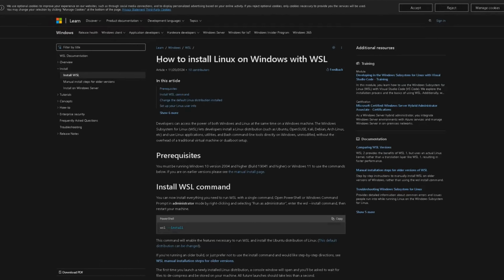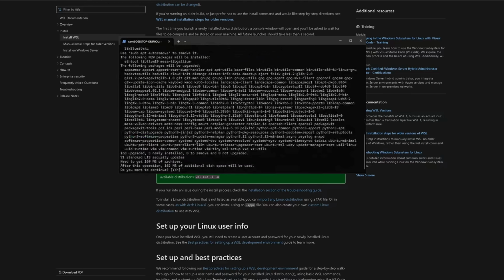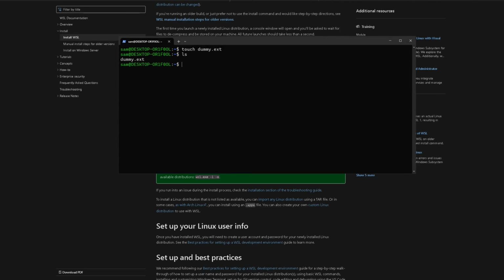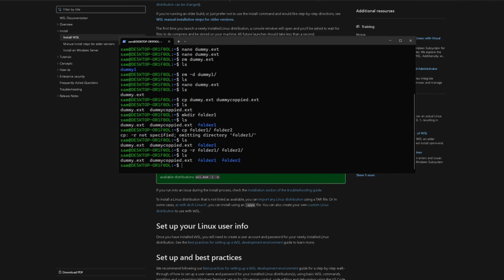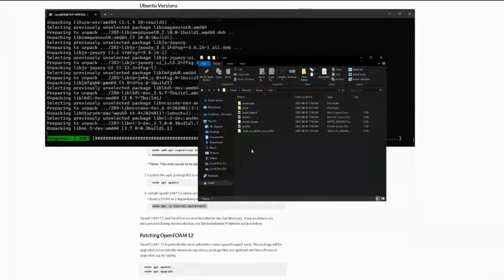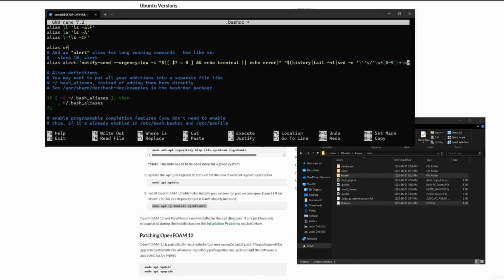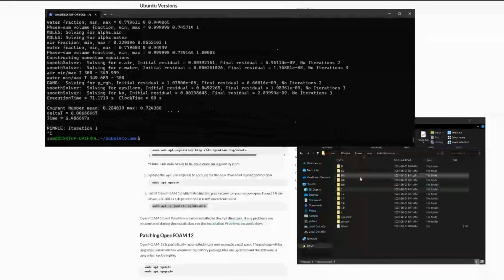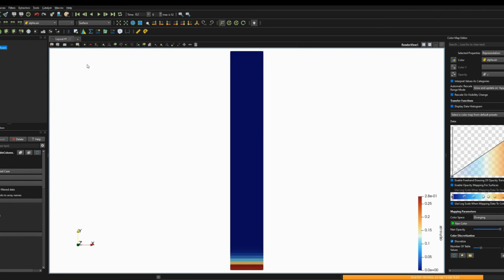Install OpenFOAM on Windows with WSL | Run Your First Simulation + Visualize in ParaView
📺 What We Cover in This Video:
1. Enable WSL (Windows Subsystem for Linux) on your Windows machine
2. Install Windows Terminal for a better command-line experience
3. Set up Ubuntu inside WSL
4. Update and upgrade your Ubuntu packages
5. Fix common dpkg or apt issues (if they appear)
6. Get a quick tour of your new Linux environment
7. Install OpenFOAM v12 step by step
8. Create a handy alias for launching OpenFOAM easily
9. Run your first simulation using the bubbleColumn tutorial
10. Install ParaView on Windows
11. Create the .foam stub file and open your case in ParaView
12. Final thoughts, wrap-up, and tips for next steps

📚 Want step-by-step commands and extra resources?
And hey—running all these simulations takes more than just computing power… it takes coffee power ☕. 🚀